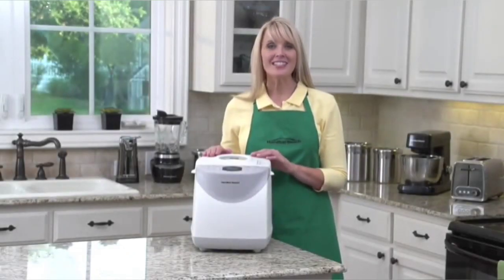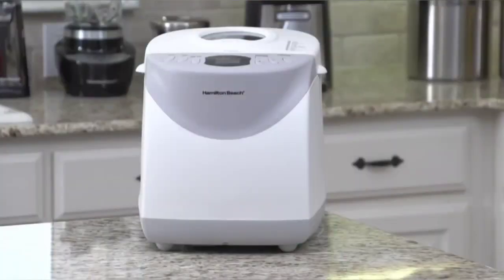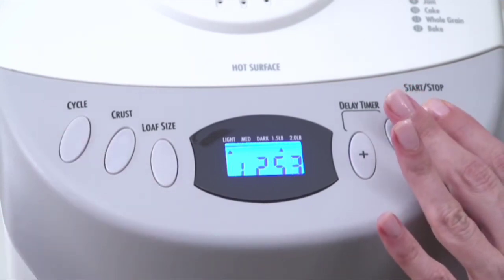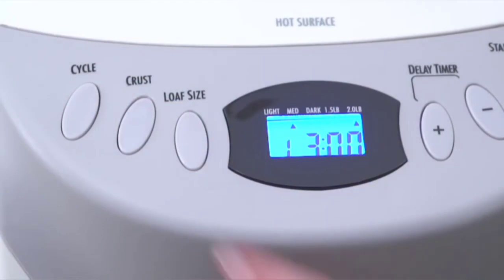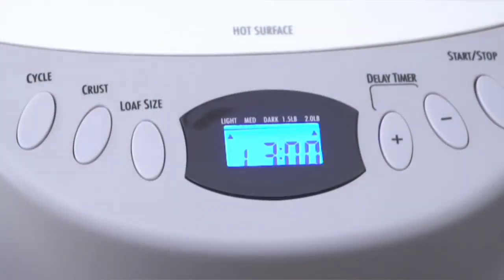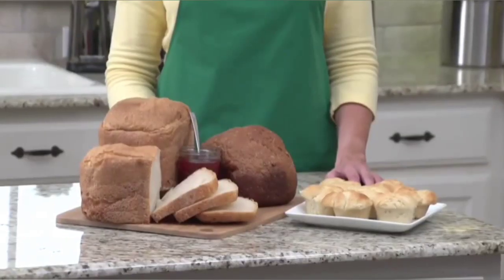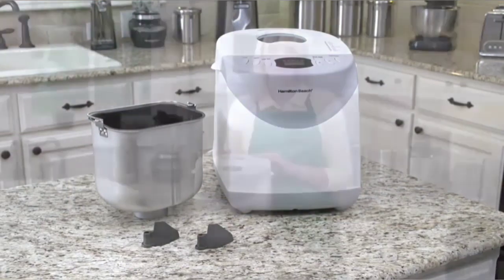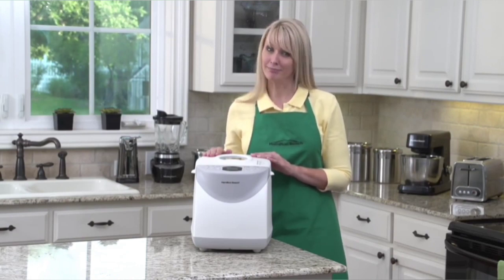HomeBaker Digital Bread Maker Machine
Wow your family and fill your house with the smell of homemade bread
White, wheat, sourdough, country, French or even homemade jam — the HomeBaker Bread Machine from Beach will do it all. Making artesian breads at home has never been easier or more foolproof